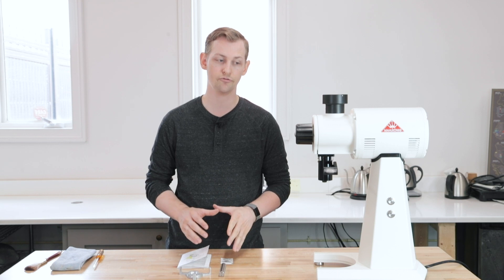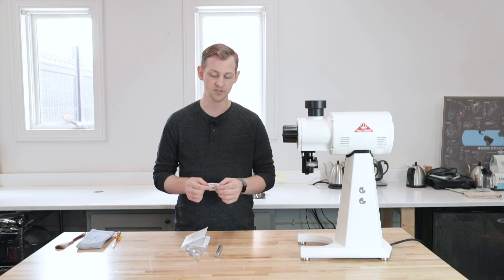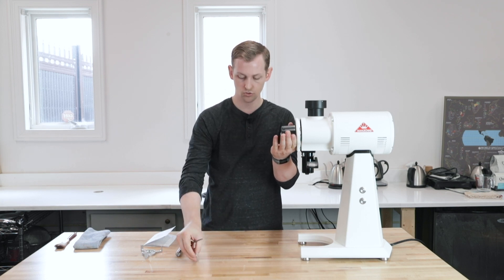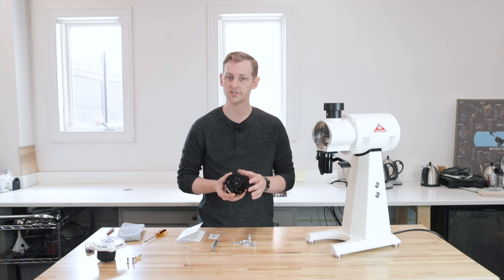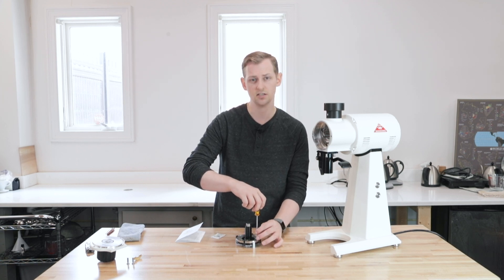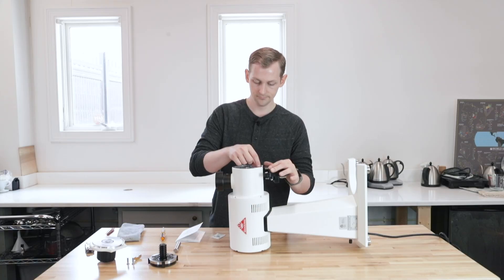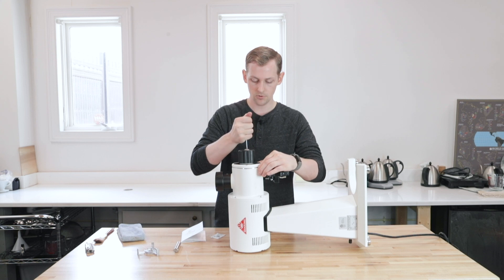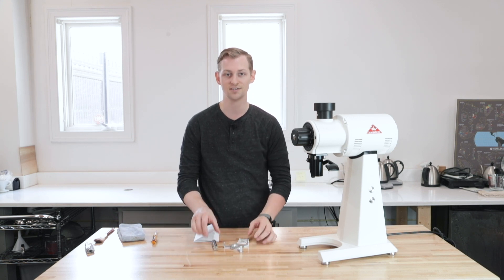Video Overview | Mahlkonig EK43 Burr Alignment Tool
To keep your EK43 performing at its best, you need to ensure the burrs are properly aligned. With this nifty tool kit from Mahlkonig, you can radially align both the stationary and spinning burr on your EK43, EK43S, or EKK43 in just a few minutes. Want to see how it works? Catch the Mahlkonig Alignment Tool in action in this video, as Steve demonstrates radially aligning the burrs on an EK43 grinder.

0:00 Intro
0:30 What's Included
1:31 Tools Needed For Alignment
1:55 What is Radial Alignment?
2:54 Process Of Radial Alignment
9:51 Conclusion